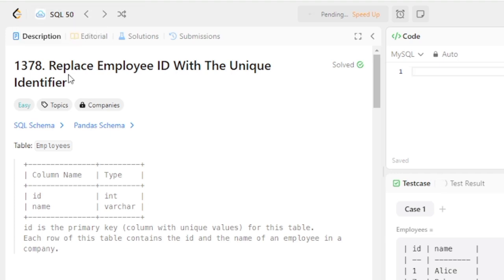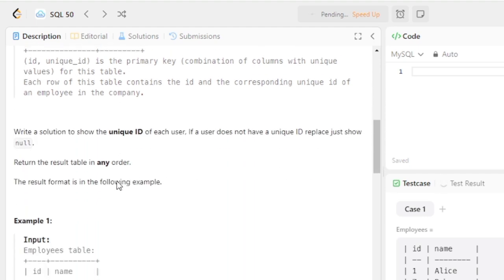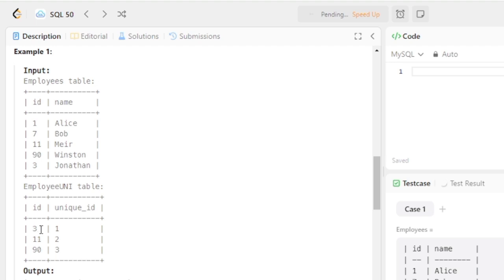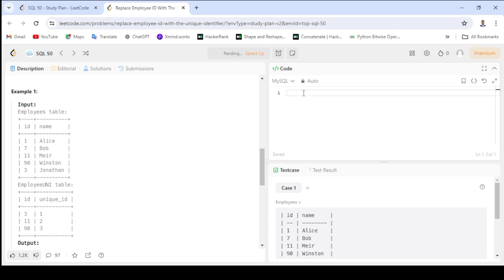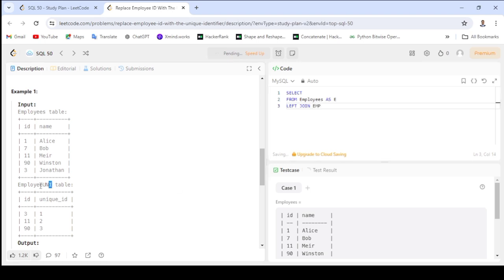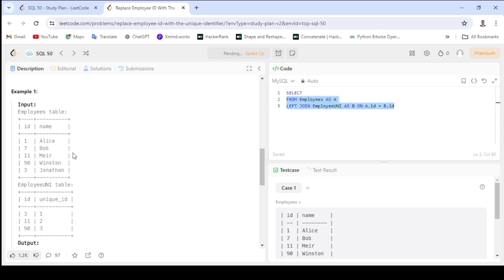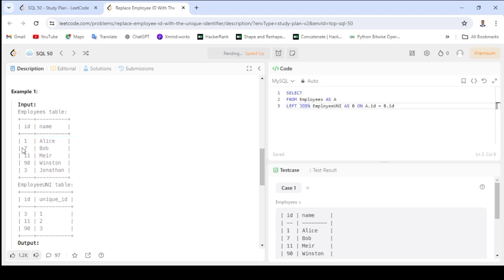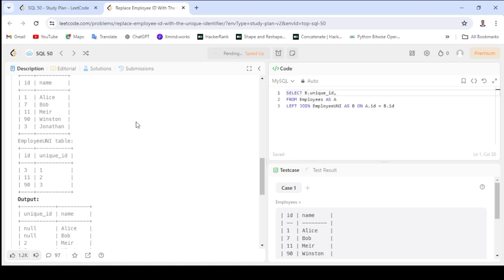Replace Employee ID With The Unique Identifier | Part 6/50 | LeetCode SQL 50 | Analysis with Ashish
Welcome to Analysis with Ashish! In this video, we tackle the LeetCode SQL problem "Replace Employee ID With The Unique Identifier" Learn how to solve this SQL interview question with a step-by-step explanation and query writing.